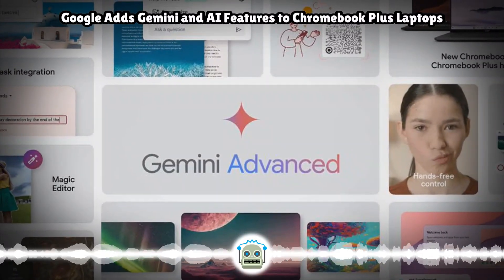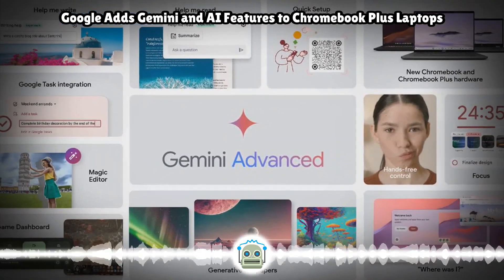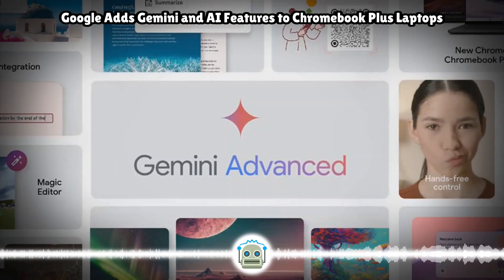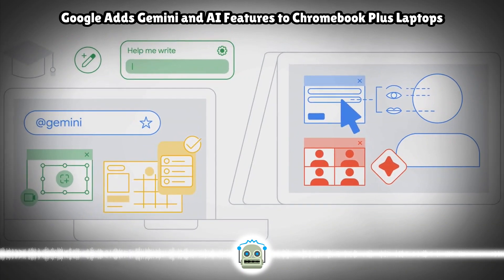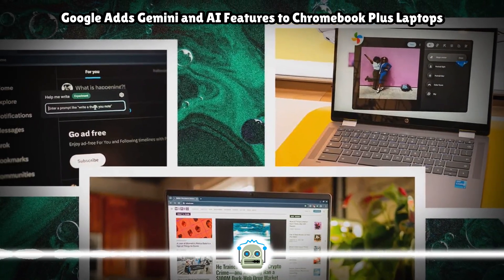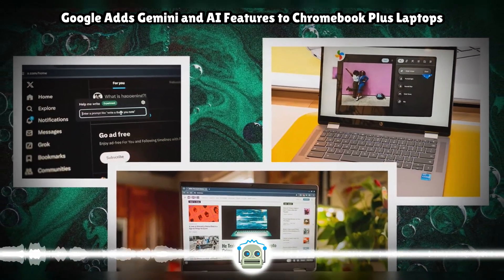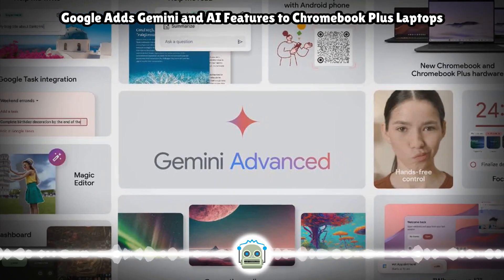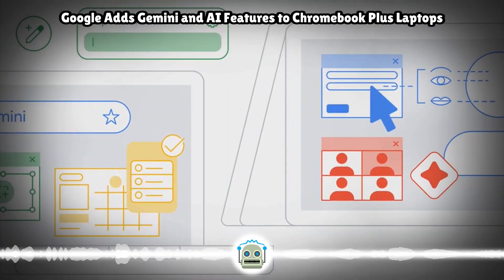Google Adds Gemini and AI Features to Chromebook Plus Laptops...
Google announced Tuesday it's adding Gemini and AI features from its other devices to Chromebook Plus laptops, including a few from Asus and HP already on the market and brand-new ones from Acer. These and future Chromebook Plus laptops will support ...